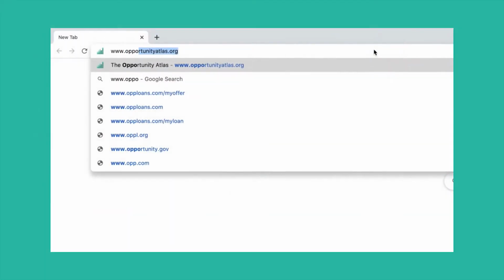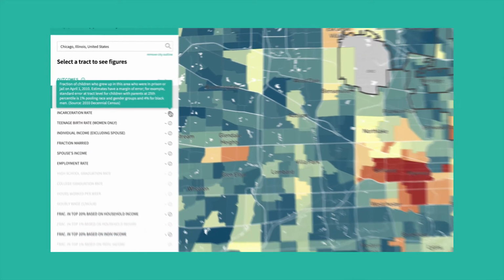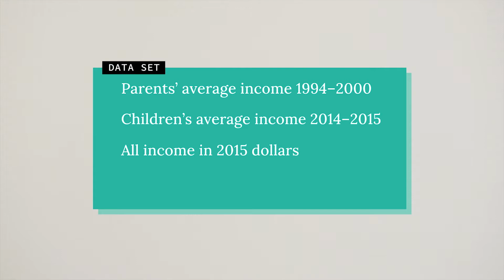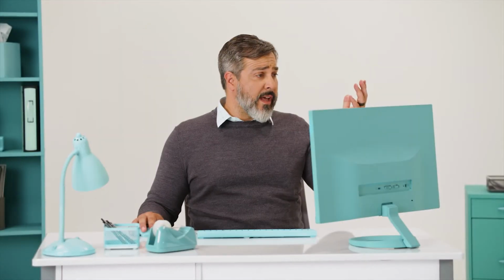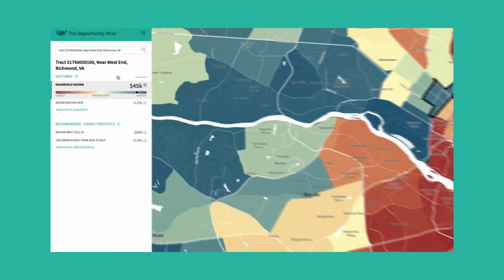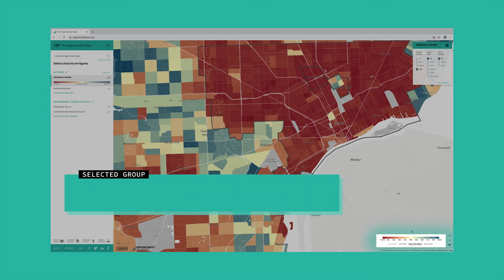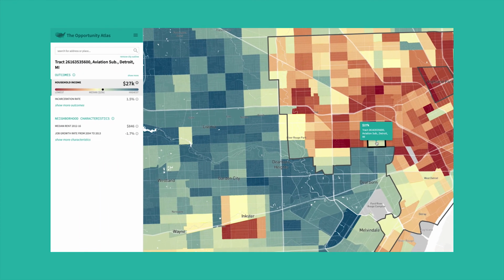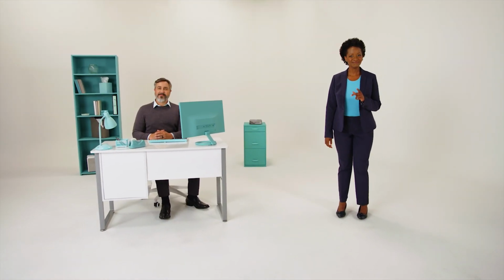Module 2: Using the Opportunity Atlas